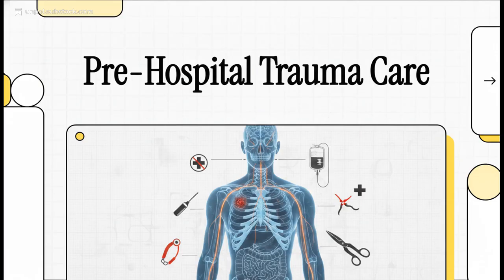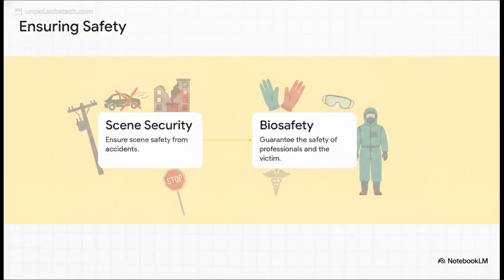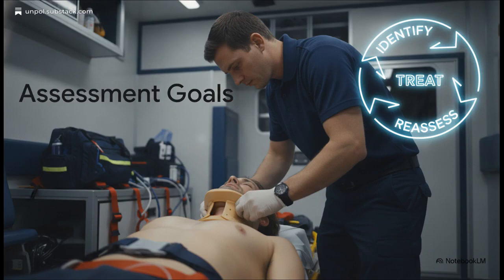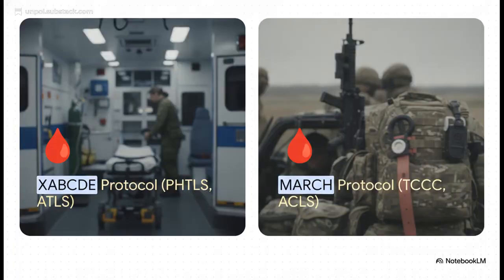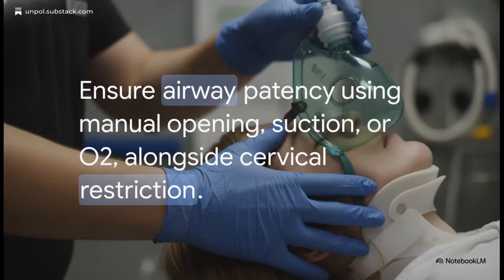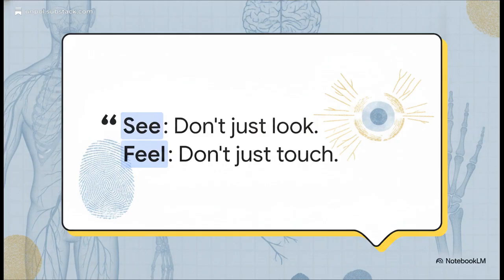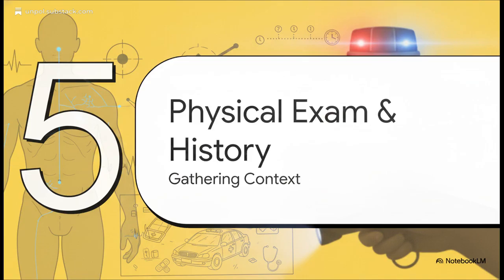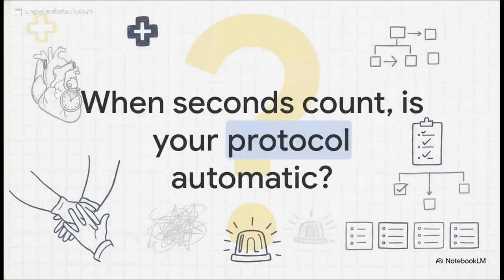Pre- hospital Trauma Care